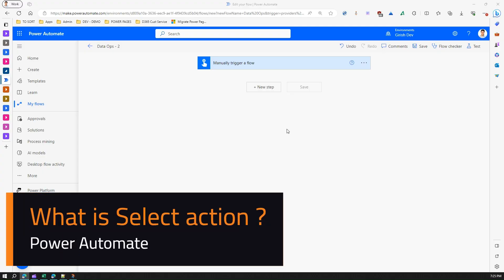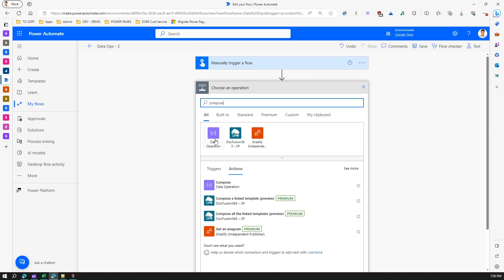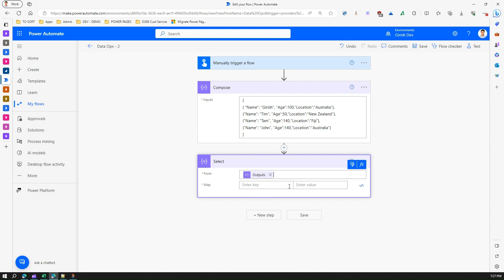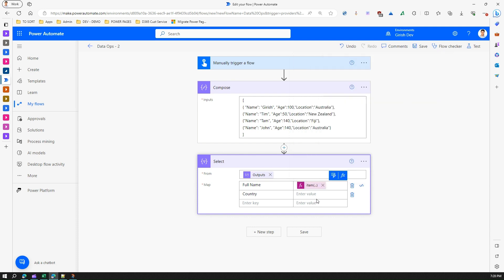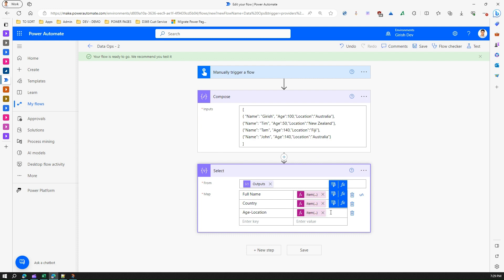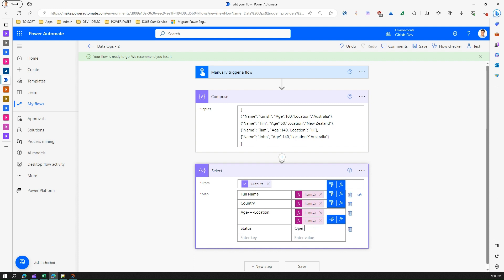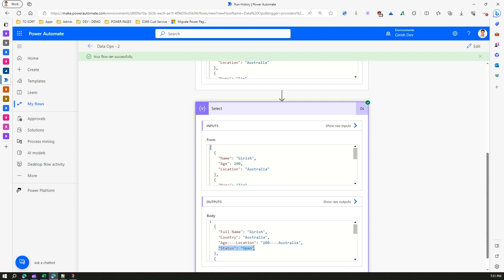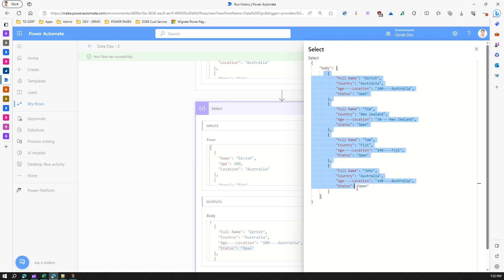What is Select Operation in Microsoft Power Automate?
This video demonstrates the use of Select operations in Power Automate. Select action allows you to manipulate the incoming array of elements (or JSON) and manipulate the schema to fit to your needs. The Select action only allows manipulation of schema, but the end result output count would be exactly same as that of the received inputs array.

Girish Uppal explains the use of Select operation in Power Automate.